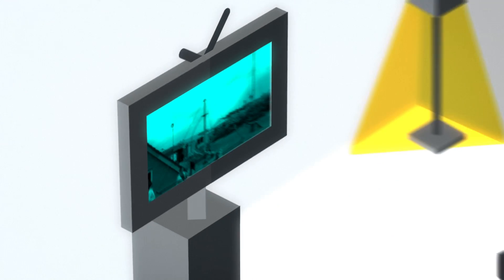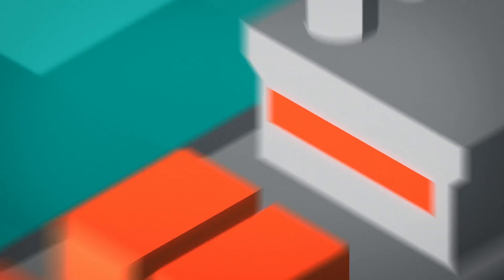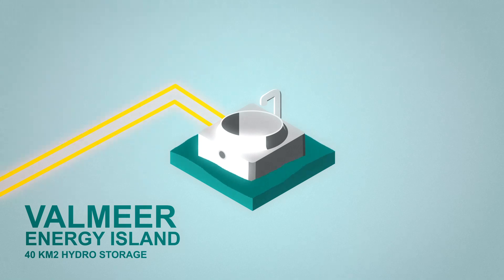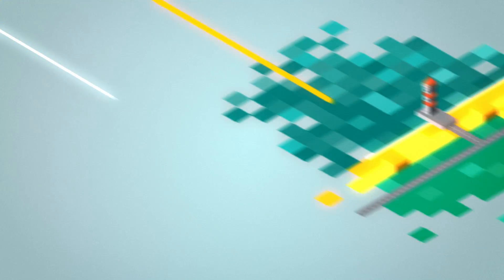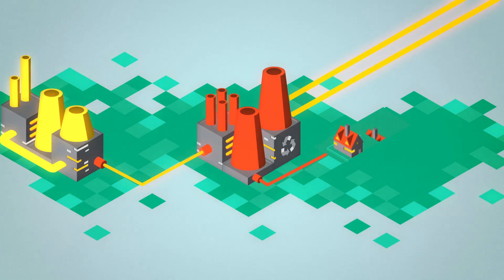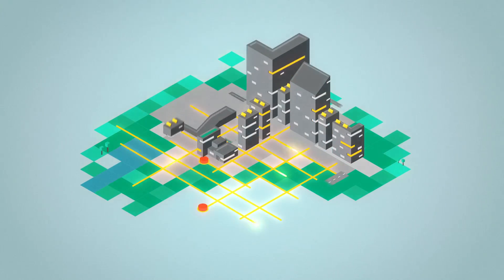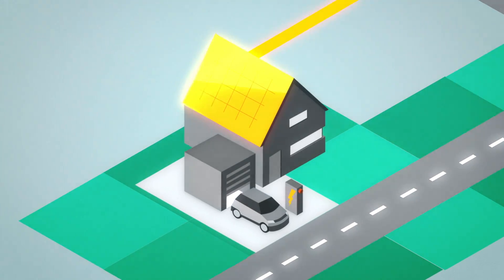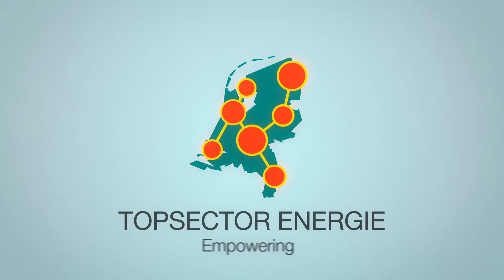Topsector Energie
Binnen de Topsector Energie werken we aan efficiënte, kosteneffectieve manieren om de transitie naar een duurzame samenleving mogelijk te maken. Kijk voor meer info op